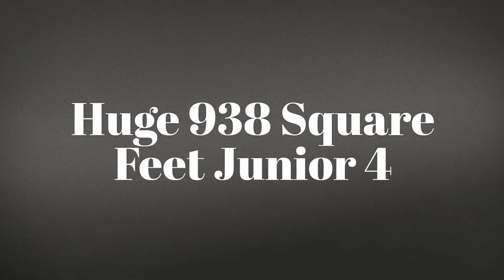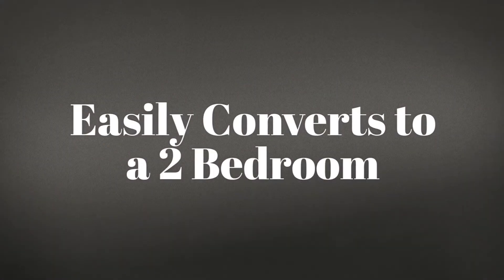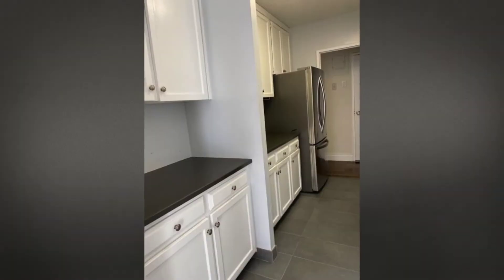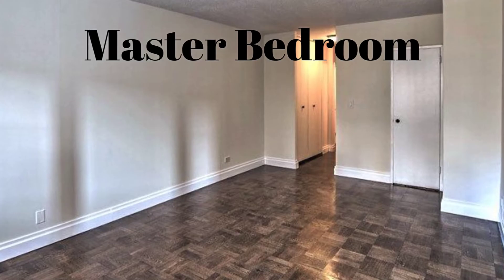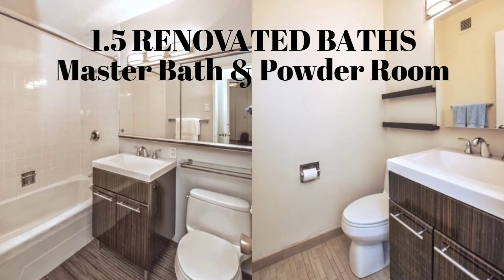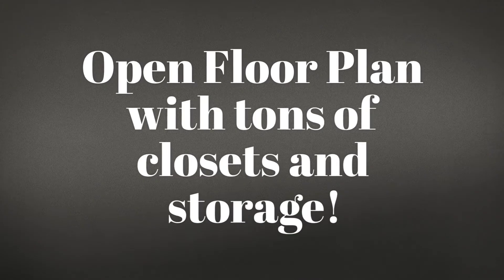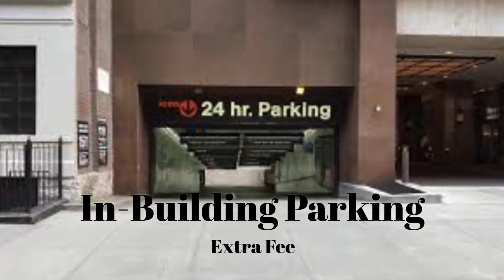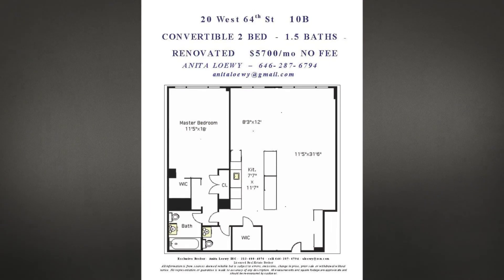20 West 64th St. Apt 10B